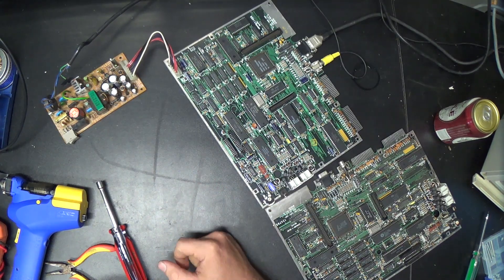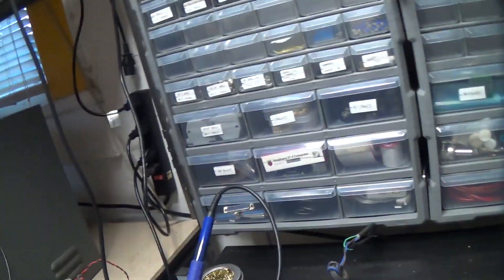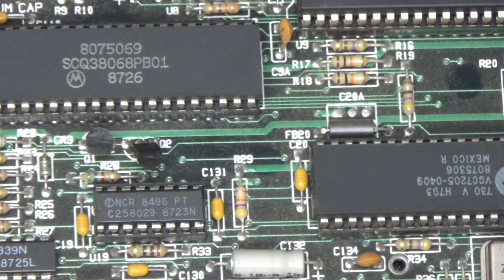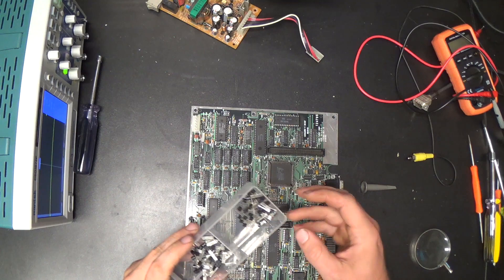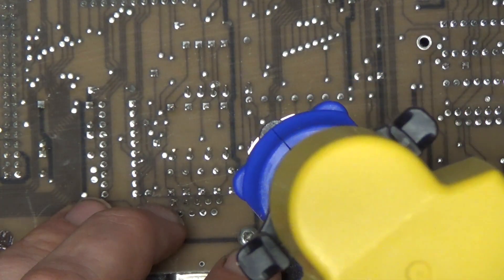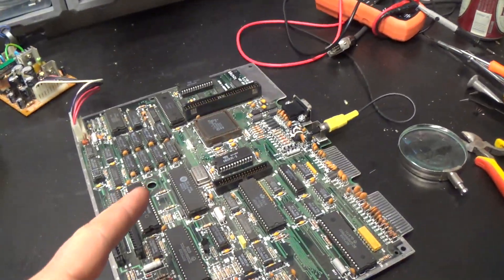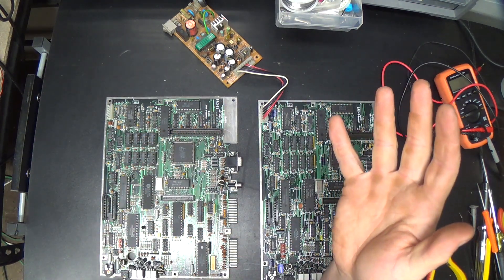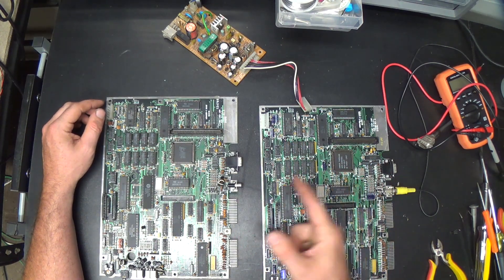Tandy 1000 HX (Pt.2) Composite Video Repair (SepTandy 12th, 2020)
Fixing a broken composite video output on the Tandy 1000 HX.